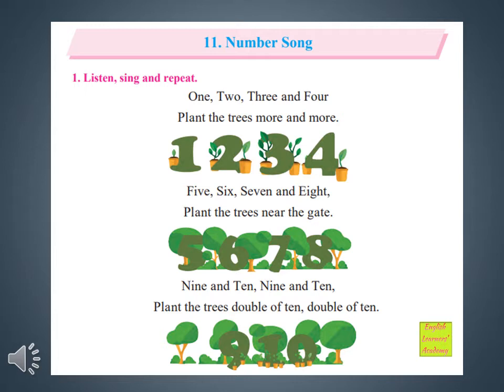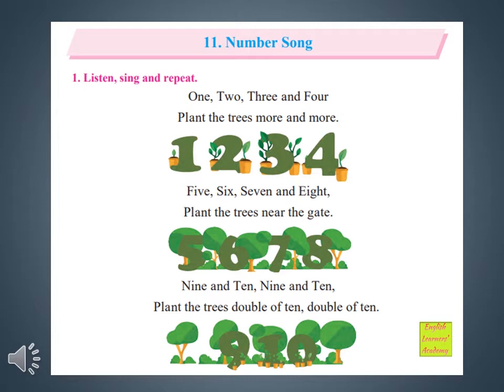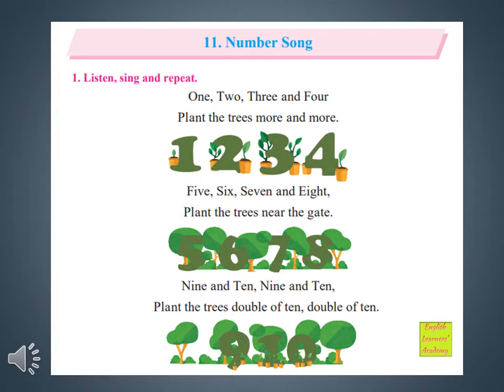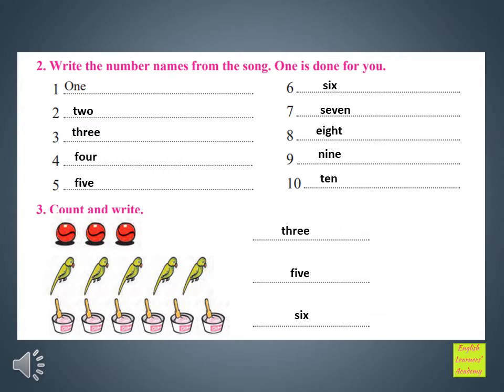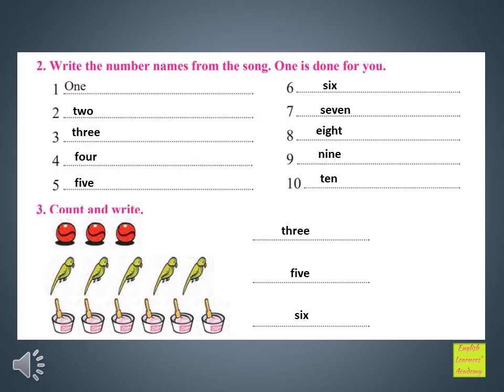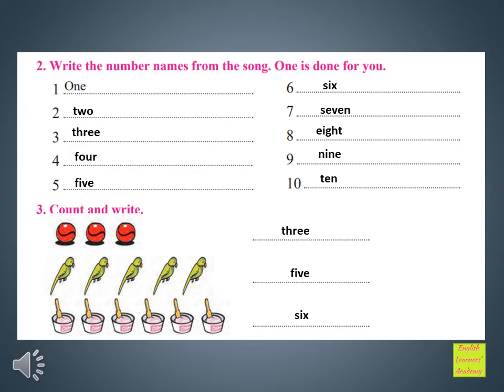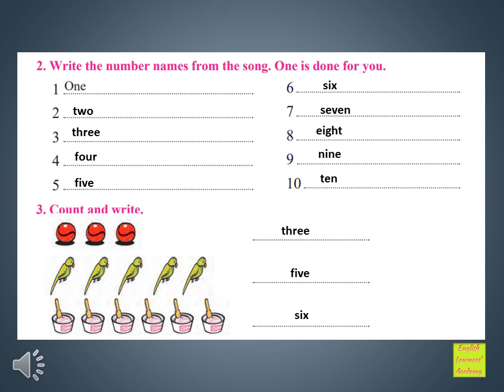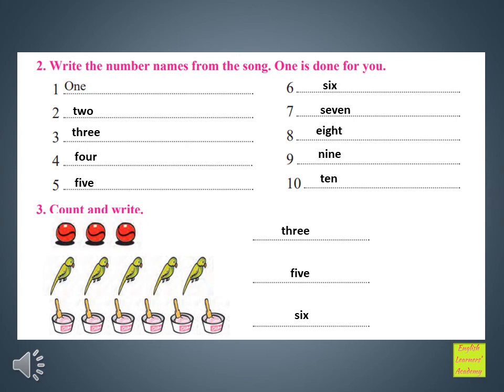Number song-Std.1-Unit 1-Lesson 11-English Balbharati-SSC school-Maharashtra state board